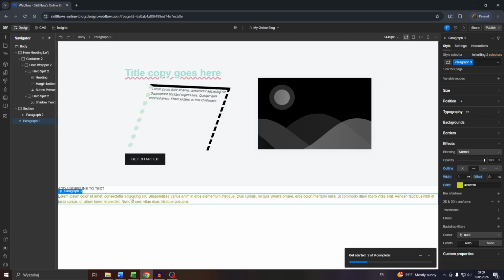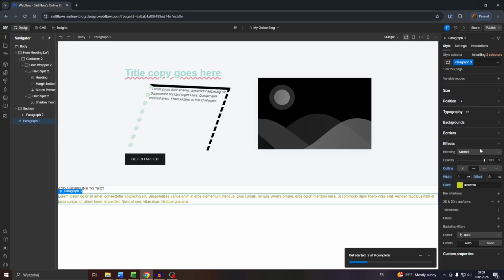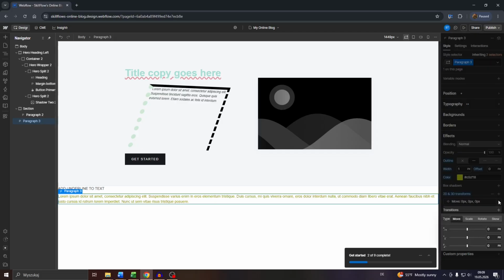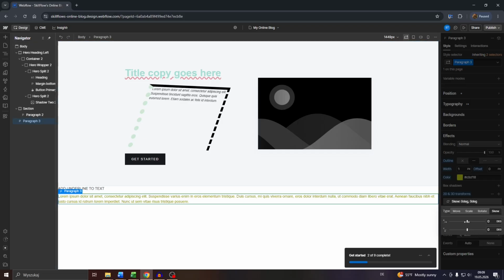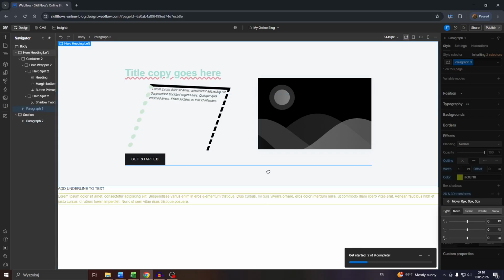How to Skew Text on Site in Webflow — Step by Step Webflow Tutorial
In this Webflow tutorial we explain how to skew text elements for creative typography effects on a website.

If you're interested in learning more about how to use the Webflow website building tool, you may learn how to rotate textboxes on Webflow, too, in this tutorial